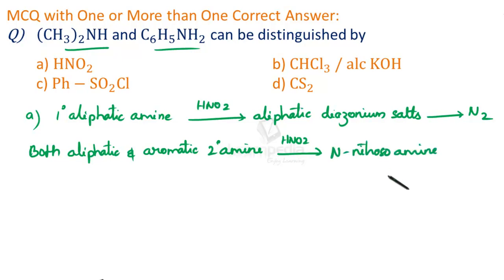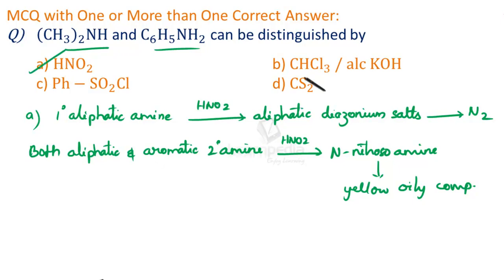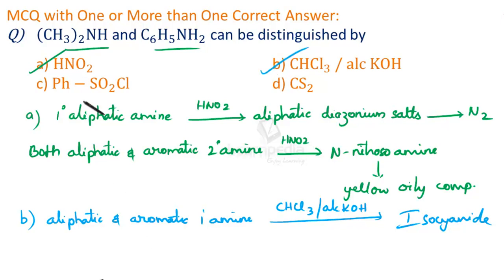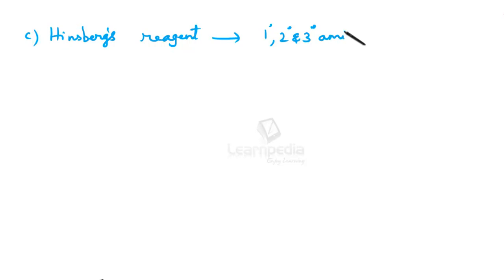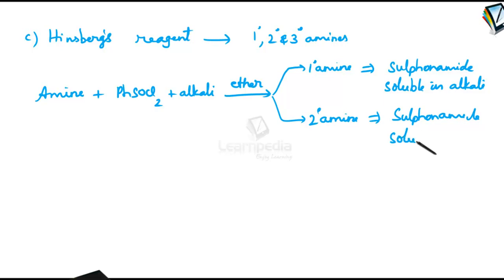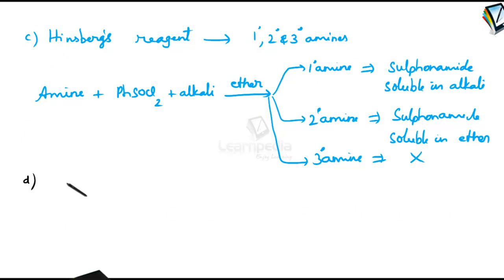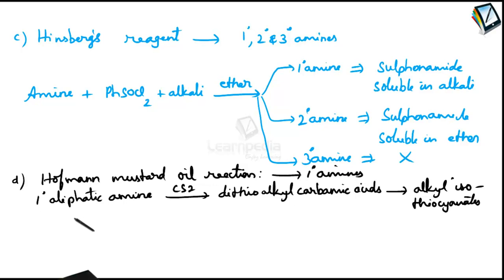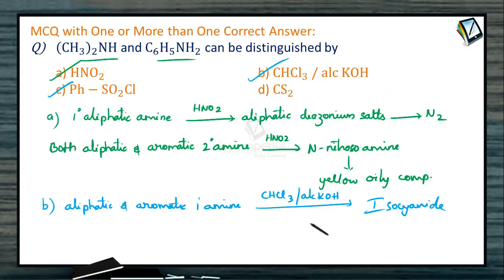5 AMINES ADVANCED